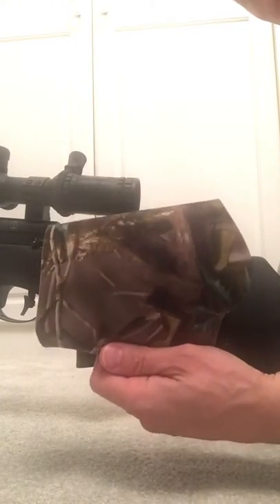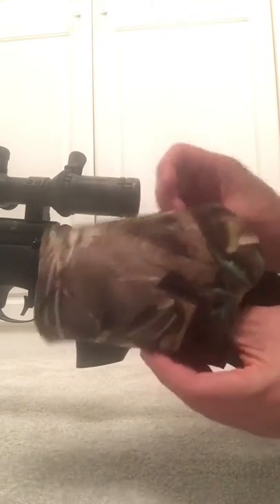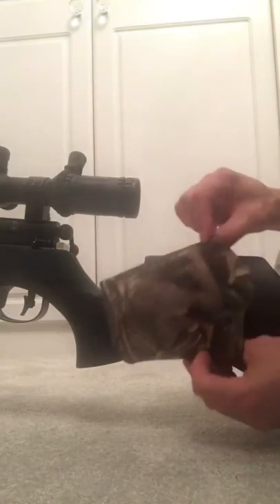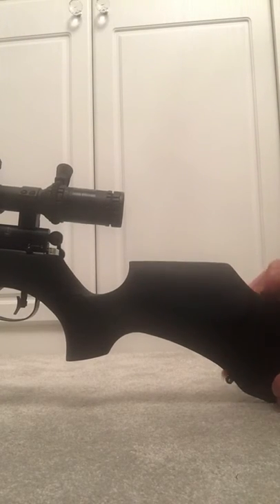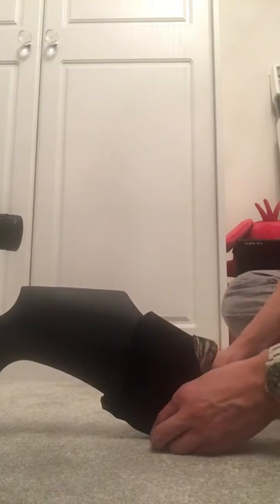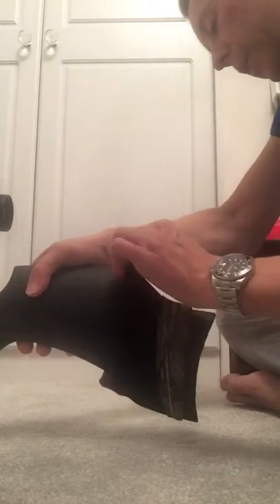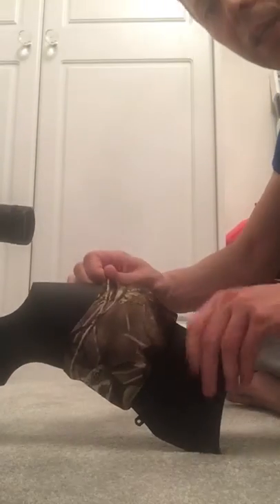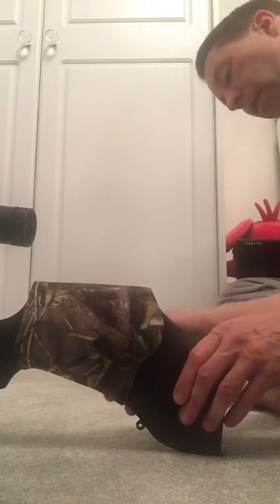BSA R10 - How to fit your cheek piece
How to fit a Hawkoutdoors neoprene cheek piece to a BSA R10 without splitting the neoprene or tearing the thread.